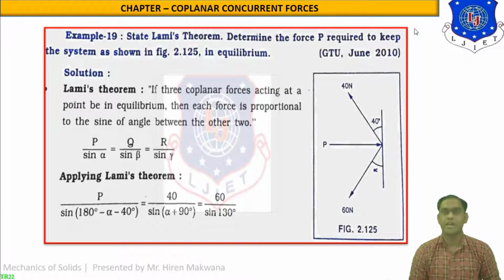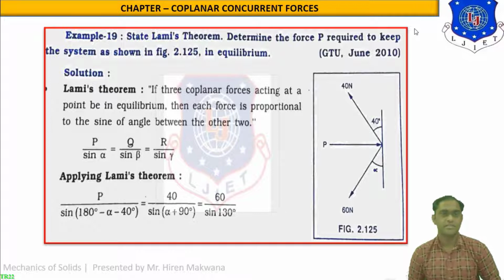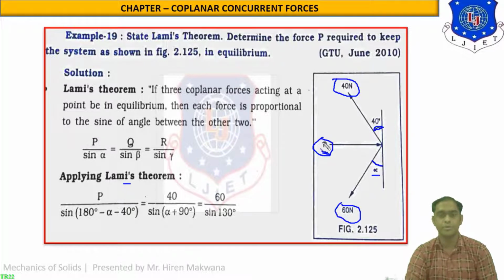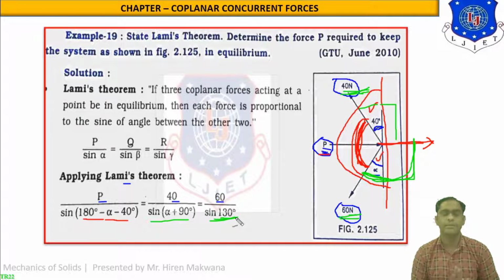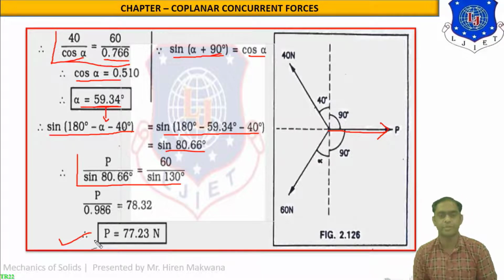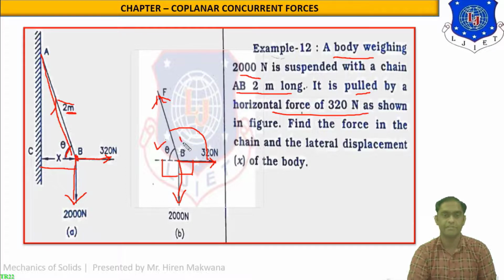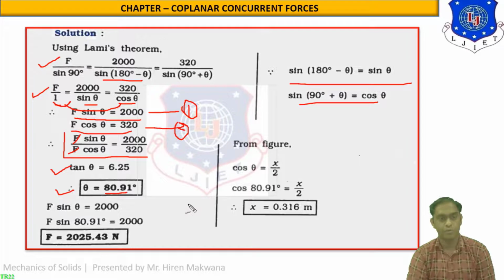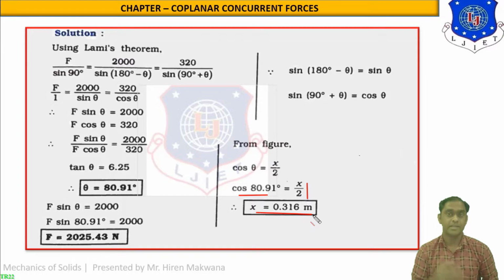Lec-14_Example of Lami's theorem(part-III) | Engineering Mechanics | First Year Engineering